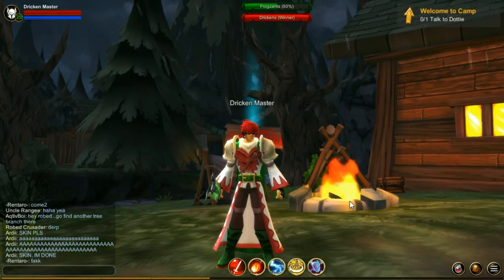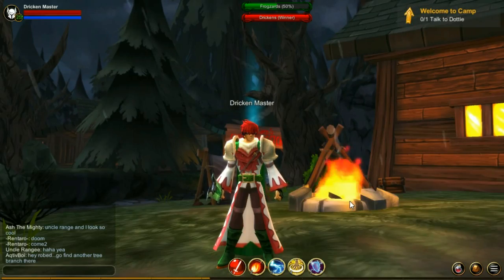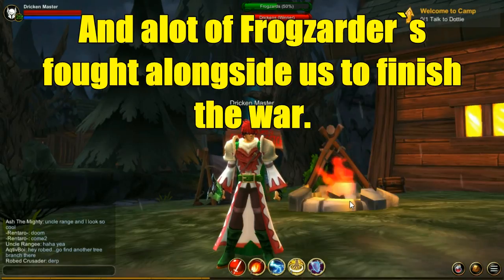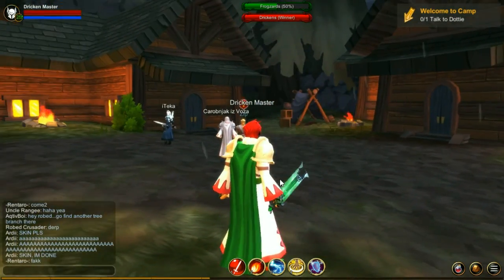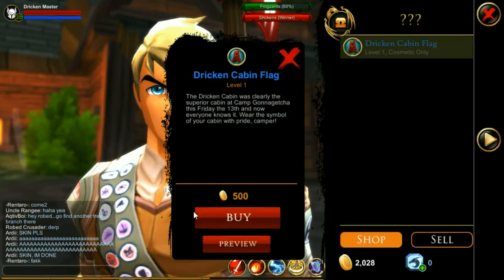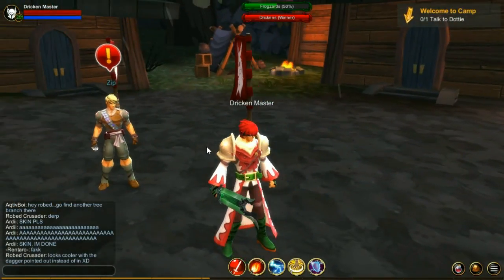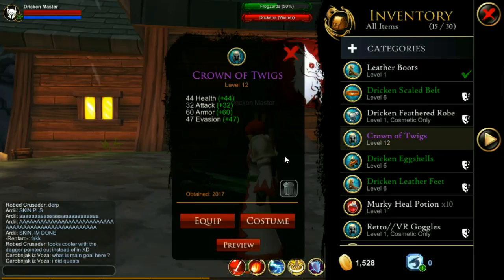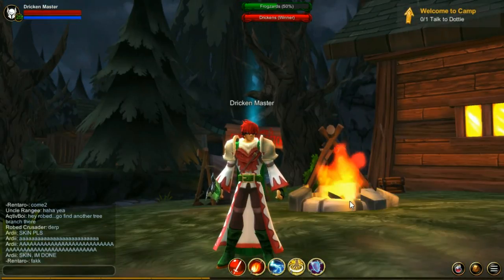AQ3D How To Get A Perma RARE Cape! AdventureQuest 3D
The war is over. Mogloween is coming! Thanks to everyone who fought bravely in the War! You have become a part of aq3d history!
*Thanks to Topher for the music.

AdventureQuest 3D!